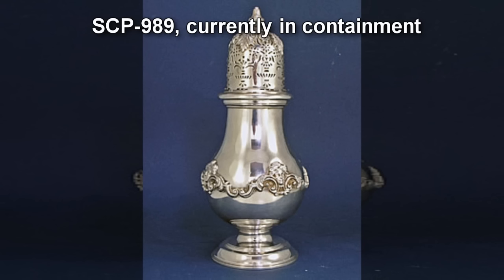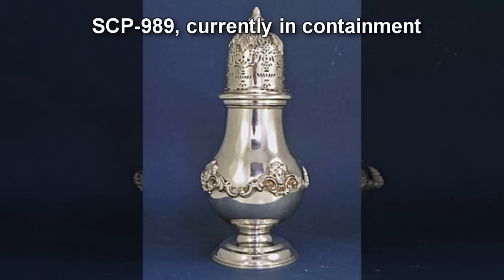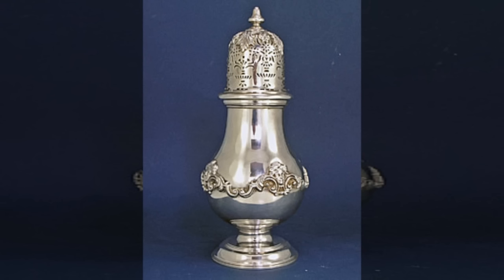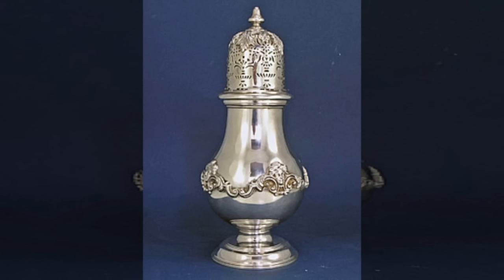SCP-989 Self Defense Sugar - The Anomalous Sugar that Blinds and Slashes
SCP-989 is a compound of C12H22O11 (Sucrose) interlaced with a substance with the chemical formula H7Xe2O4C8. The method by which this molecule was created is currently unknown, as the current principles of chemistry disagree with its composition and structure. Research is ongoing.

SCP-989 is within an ornate silver shaker, with the logo for Marshall, Carter, and Dark engraved on the bottom, hereafter referred to as SCP-989-2. There are no visible seams in the shaker, and as such there is no way known at the moment to refill SCP-989-2, though testing at this point has shown no measurable change in weight of the object, suggesting that the substance may replenish itself. This "replenishing" effect is only observed to occur if the object is left standing for more than two (2) hours without movement. Whether this is a property of SCP-989 or SCP-989-2 is unknown at this time, but it is hypothesized that the interaction of the second compound with the materials of SCP-989-2 create this effect.

When SCP-989 is elevated and released, SCP-989 enters suspension within the air. The crystals of SCP-989 surround whoever threw SCP-989 in to the air, and remain there for precisely seven (7) minutes, eighteen (18) seconds. This has shown no adverse affect on the thrower so far, as SCP-989 will not come within two (2) millimeters of the thrower, even if they walk through the cloud of SCP-989.

If any other living being enters the cloud of SCP-989, however, SCP-989 will surround the subject, and force its way in to the mucous membranes of the subject, causing severe lacerations, and coating the area with crystalline formations akin to what is colloquially known as "rock candy". This is uniformly non-fatal however, and leaves the subject blind, deaf, with moderate difficulty breathing, and in severe pain. Attempts to remove the crystalline growths have proven unsuccessful thus far.

After exiting suspension with the air, SCP-989 will deposit on any horizontal surfaces, until thrown again, wherein it will return to being in suspension. This effect can only occur if SCP-989 is dry, as a solution of SCP-989 in water did not show any anomalous properties.

SCP-989 was recovered from the home of ██████ ███████ in [REDACTED], Wales, after several missing persons cases were connected to ██████ ███████, and a possible link to Marshall, Carter, and Dark was confirmed. Also recovered were letter and receipt from Marshall, Carter, and Dark, Limited, for the amount of [REDACTED]. To date, no other samples of SCP-989 have been recovered.